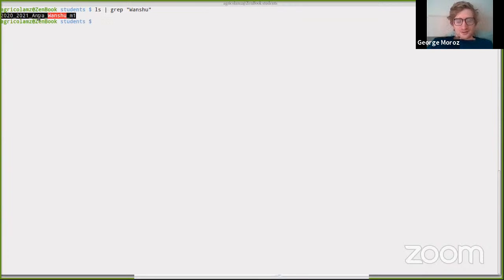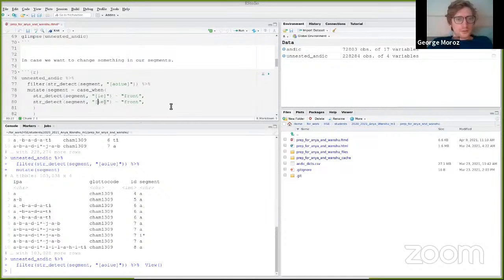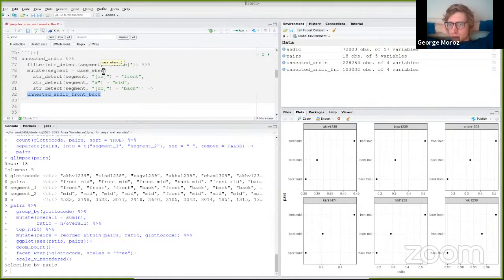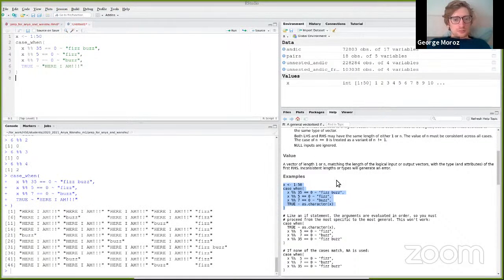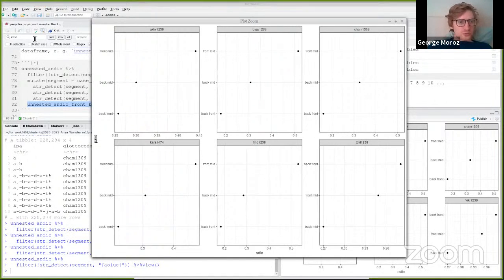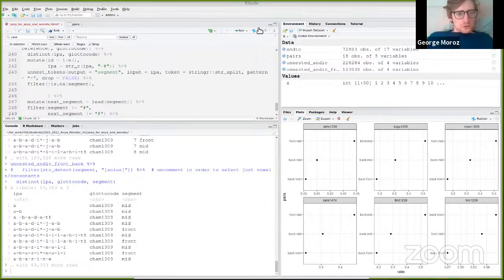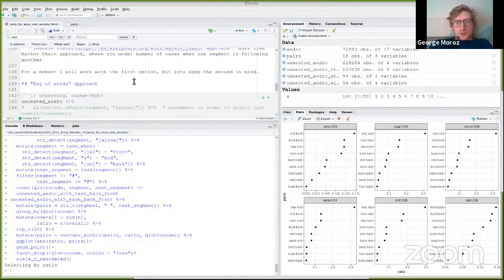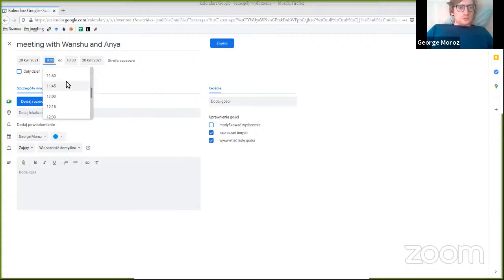2021.04.09 Anya and Wanshu